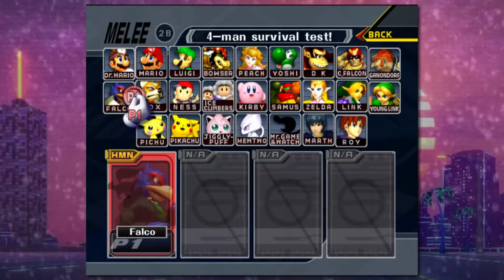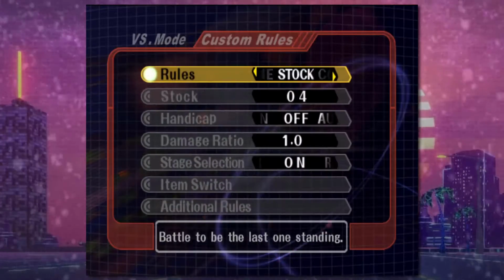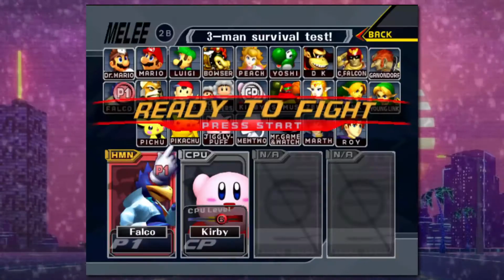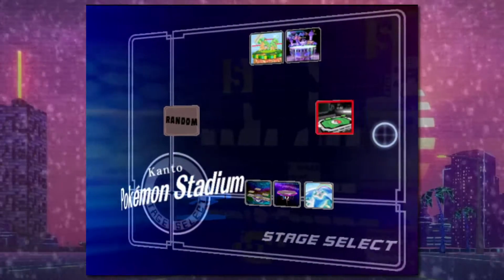12 Days of SMASH - #5 - Linked to the Battlefield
(12/18/16) - Falco only - Items - Battlefield.
_____Peace out Hawks, have a nice day! :D______
Roadto600Subscribers (GETTING REAL CLOSE)